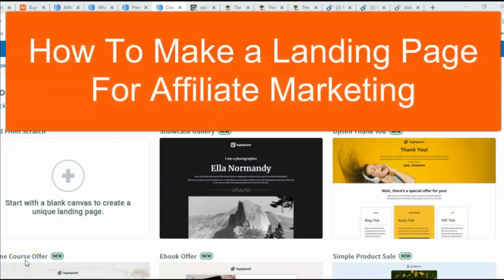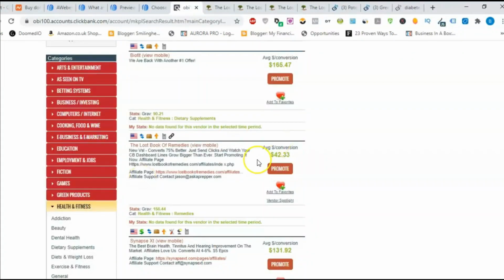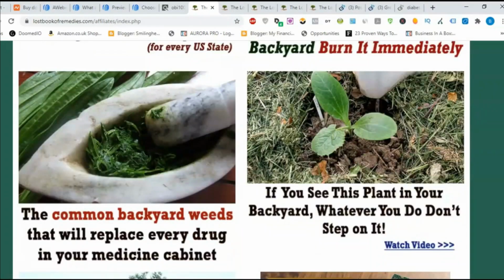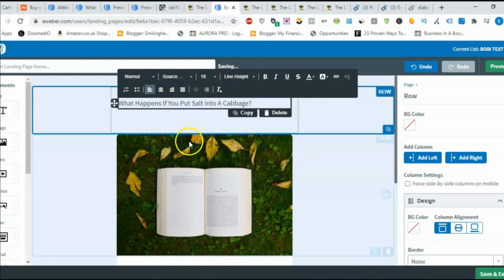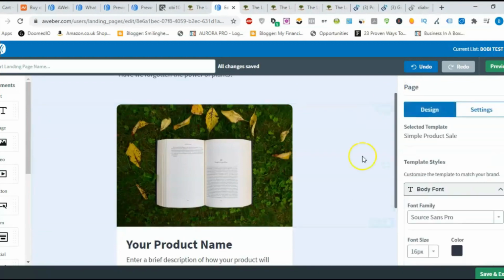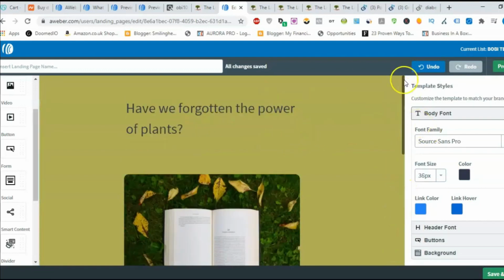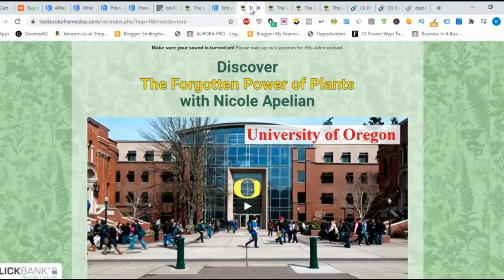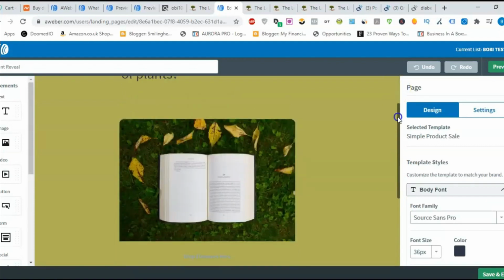How to Create Landing Page for Affiliate Marketing Free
Are you looking for a way to create a landing page for your affiliate marketing campaign without spending a dime? Look no further! In this video, we will walk you through the process of creating a landing page for affiliate marketing for free.

We will show you step-by-step how to create a landing page that is not only visually appealing but also optimized to convert your visitors into buyers. You don't need any coding or design experience to follow along.

About Click2Rich: Click2Rich is your ultimate destination for reliable information about Internet Marketing products, tools, and strategies. Our mission is to empower you with the knowledge you need to make informed decisions in a rapidly evolving online landscape.

What You'll Find on Our Channel:
🔍 In-Depth Reviews 📊 Unbiased Analysis 🔍 Transparency 📈 Real-World Testing 💬 Community Engagement

Remember, at Click2Rich, we're here to equip you with the knowledge you need to navigate the world of Internet Marketing successfully.